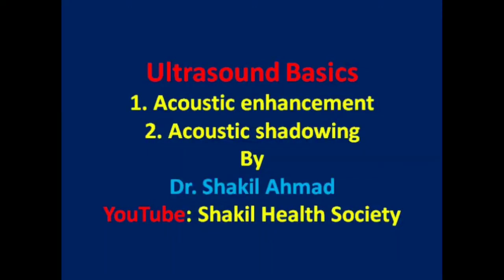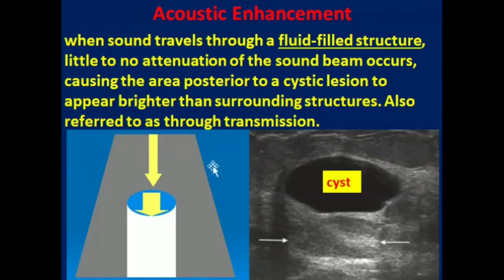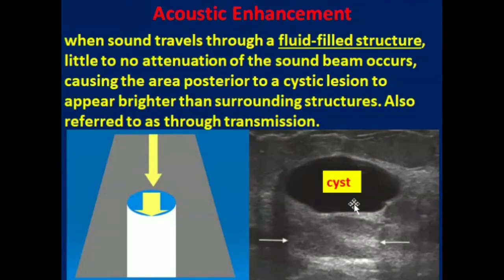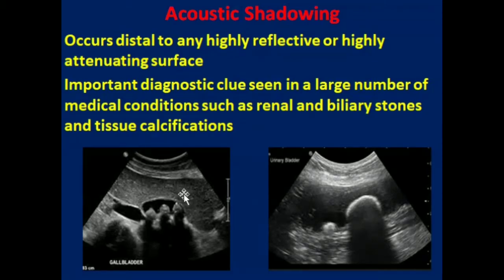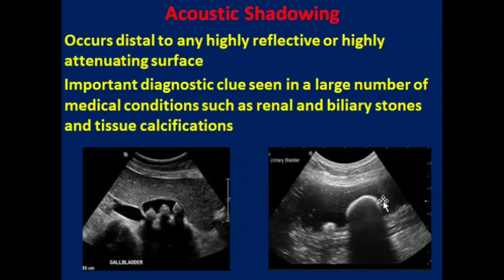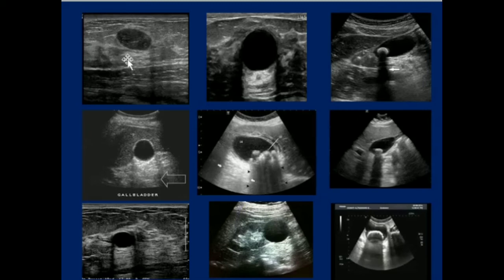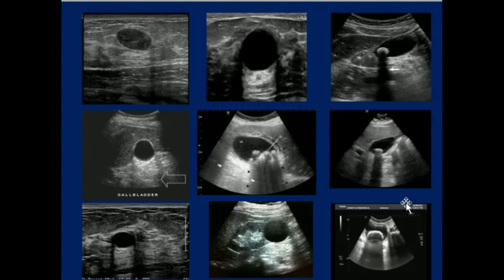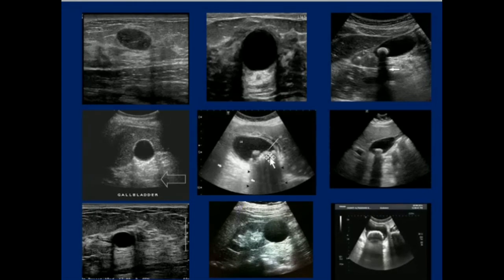Acoustic enhancement and shadowing